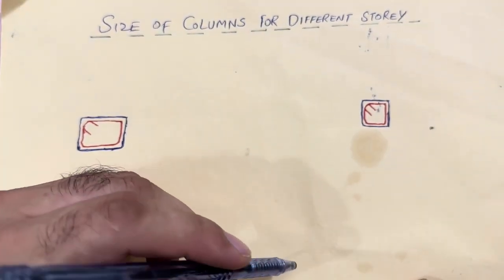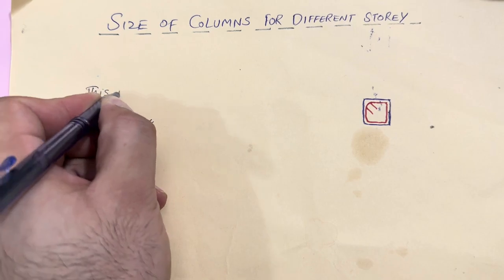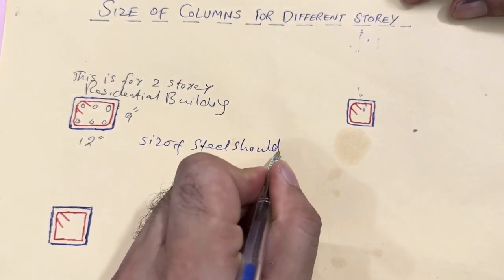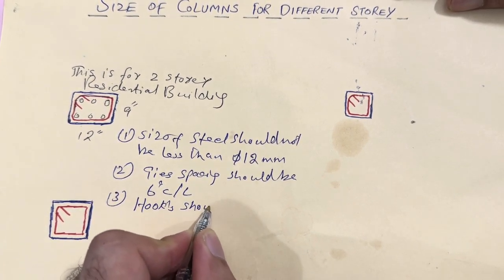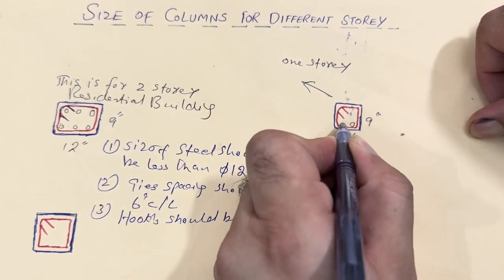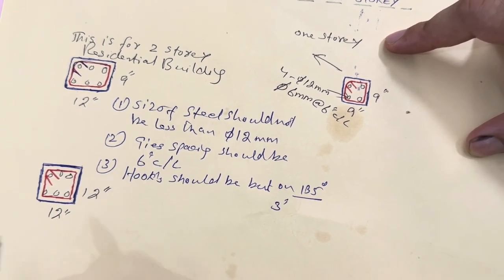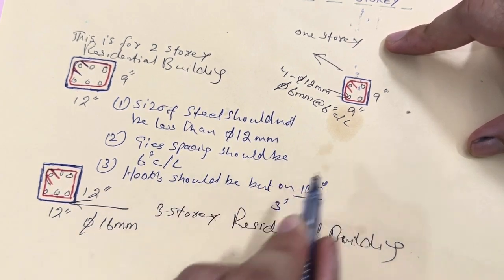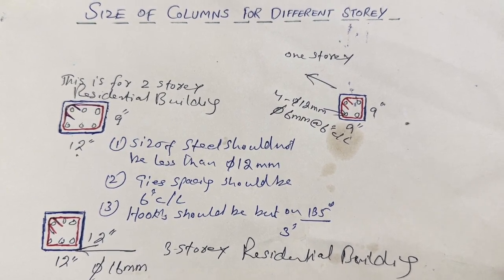Steel Structural design of Column upto 3 Storey Building